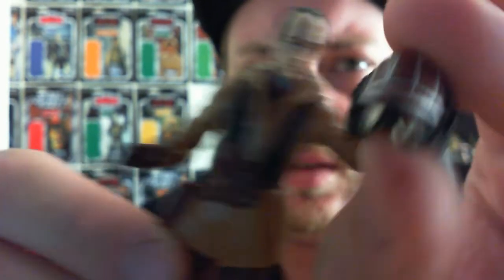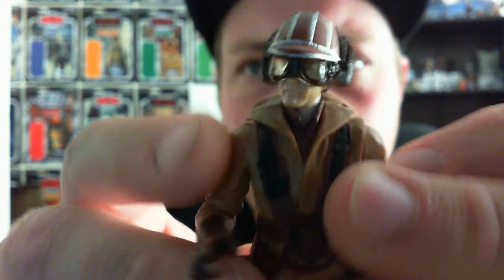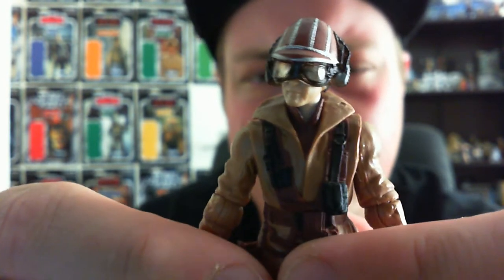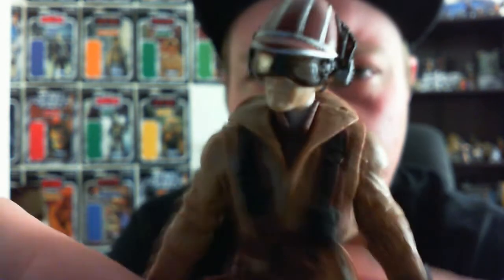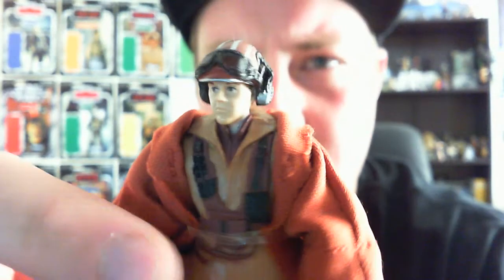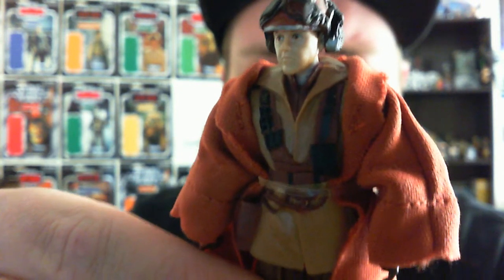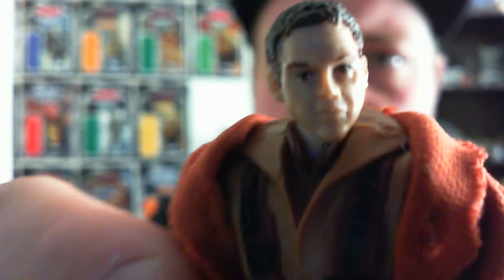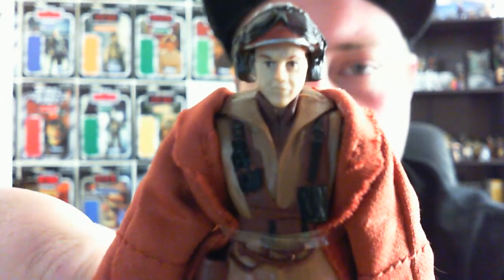Ric Olie & Naboo Pilot; Discover The Force (2012)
Naboo Pilot Ric Olie battles droid starfighters in the Battle of Naboo. The pilot of Queen Amidala's Royal Starship, Olie leads Bravo Squadron in the attack that destorys the Droid Control Ship and stop the battle droid army.

Naboo N-1 starfighter pilots battle droid starfighters. The pilots of Bravo Squadron blast into space from the Theed Hangar and attack the Droid Control Ship to deactivate the huge droid army pouring onto the planet below.